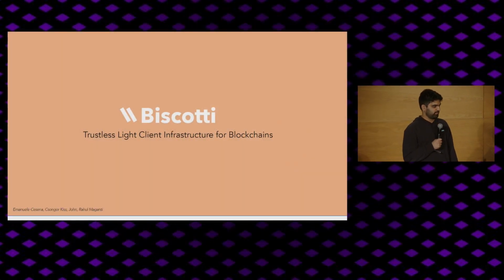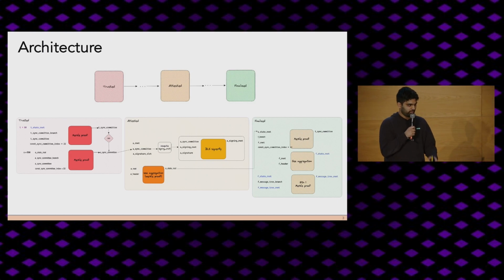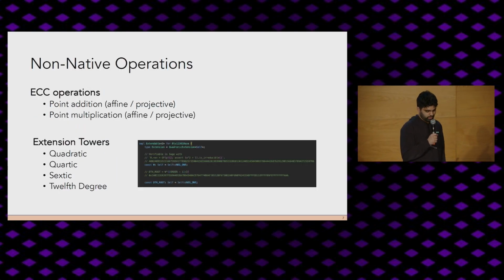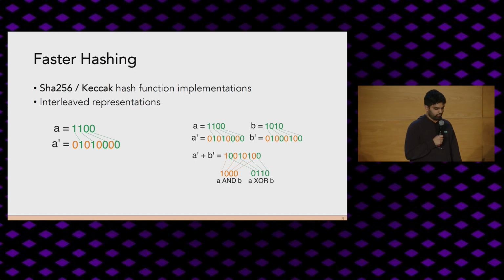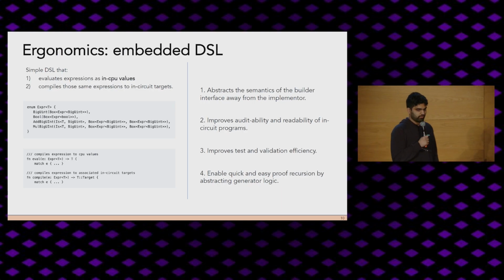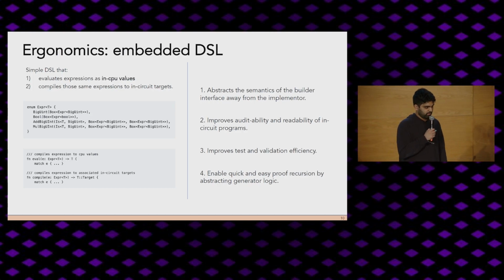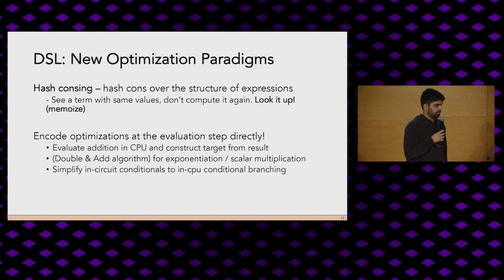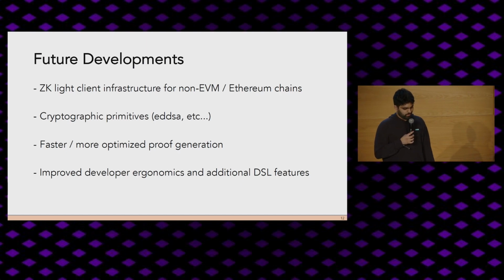ZK9: Biscotti Trustless Light Client Infrastructure for Blockchains – Rahul Maganti (Jump Crypto)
Title: Biscotti Trustless Light Client Infrastructure for Blockchains
Speaker: Rahul Maganti (Jump Crypto)
Description: Cross-chain messaging is becoming an evermore critical component of blockchain infrastructure. Wormhole has been at the leading edge of this movement and now facilitates cross-chain messaging across ~22 ecosystems. Today, Wormhole uses a 2/3+ multi-sig to authenticate messages. Here, we discuss efforts to leverage zero-knowledge proofs to bring Wormhole into a trust-minimized future.